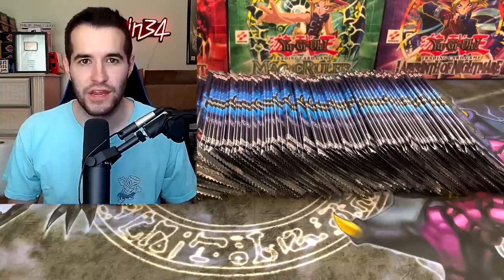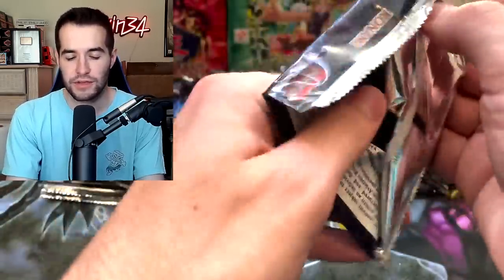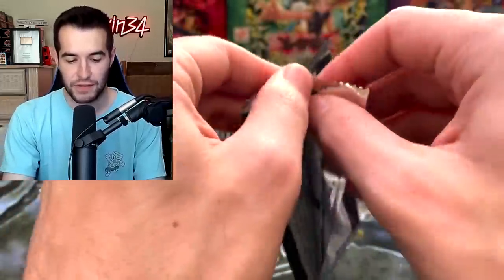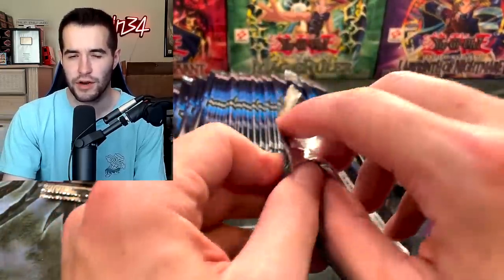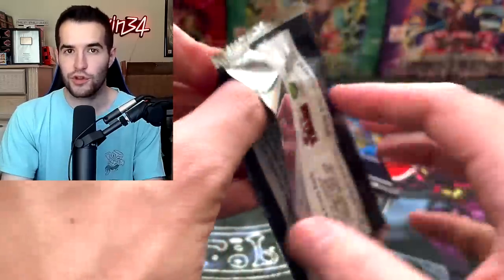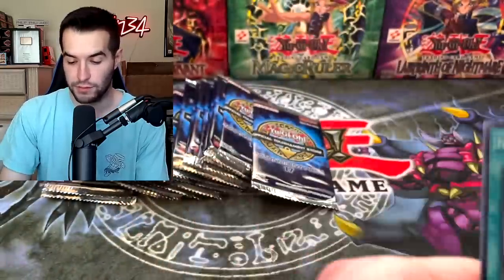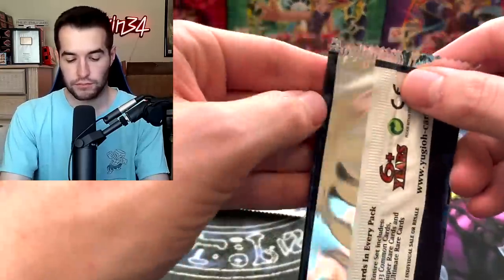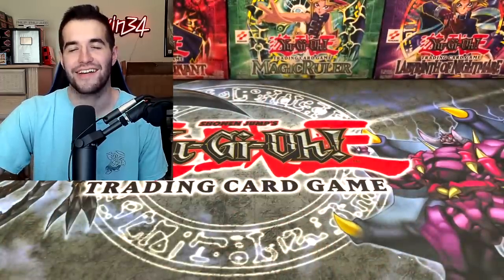Opening NEW OTS Packs INFINITE IMPERMANENCE (OTS 17)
➤TCGPlayer Link!